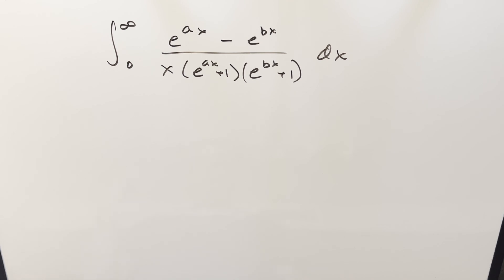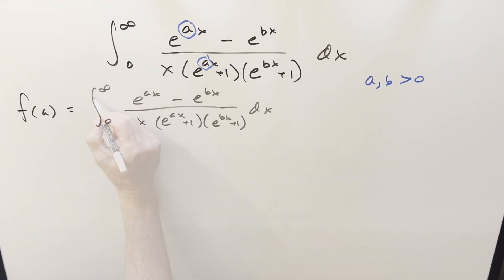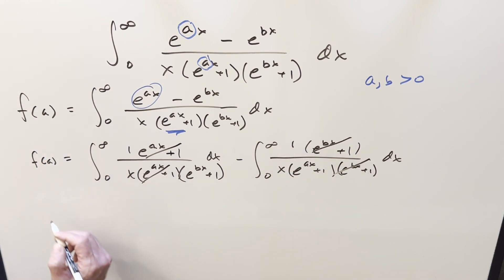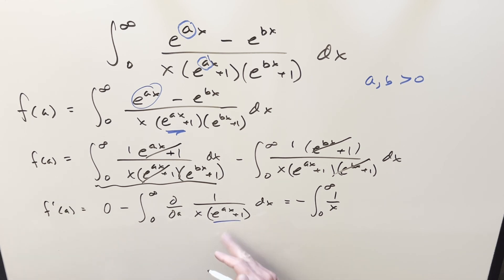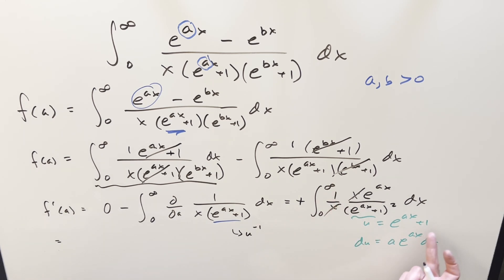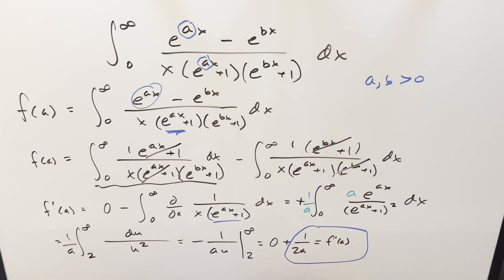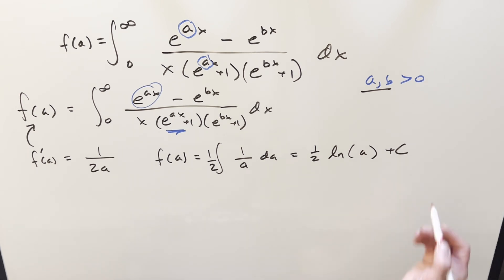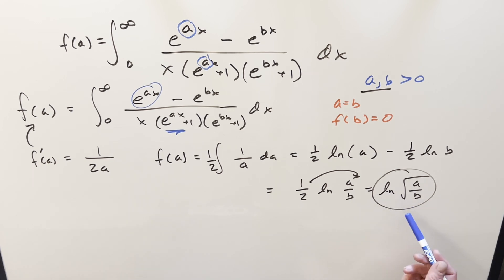Almost Frullani's Integral???